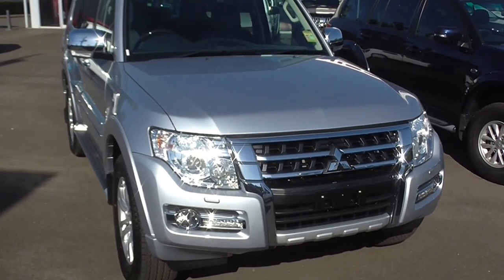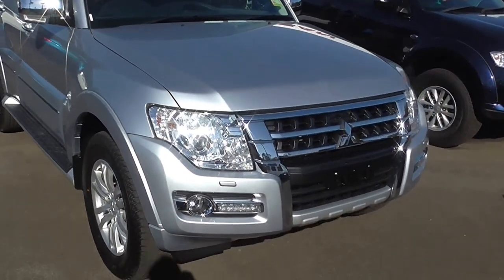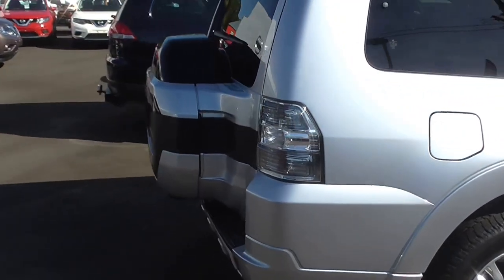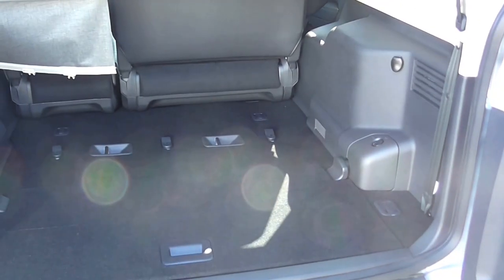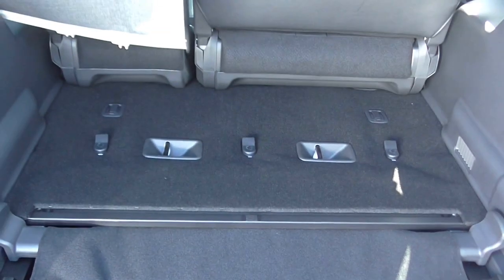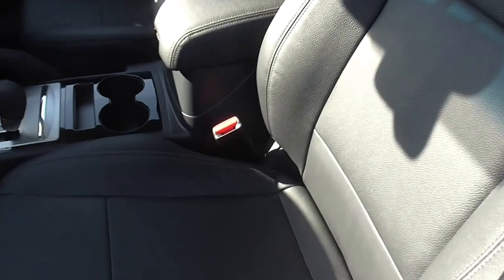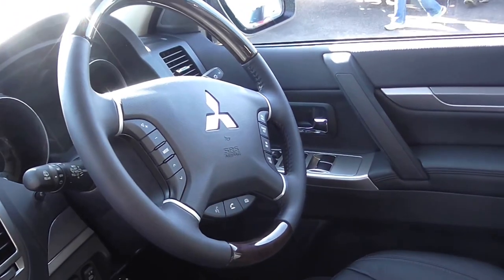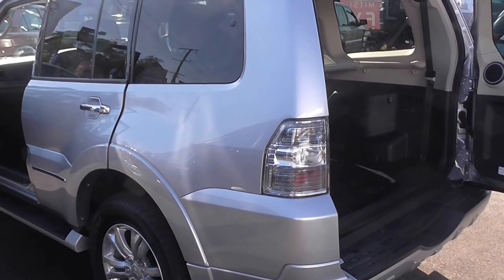Cricks Nambour: 2015 Mitsubishi Pajero (M17059) For more info visit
BRAND NEW PAJERO EXCEED!!! MY16 3.2L TURBO DIESEL! WHETHER YOU ARE CHASING A GREAT WORK HORSE TO TOW WITH OR EVEN A GREAT DAY TO DAY VEHICLE TO RUN THE KIDS TO SCHOOL IN THIS PAJERO WILL BE SURE TO IMPRESS WITH ALL THE COMFORTS! COMES WITH FULL LEATHER INTERIOR, SATTELITE NAVIGATION WITH REVERSE CAMERA AND BLUETOOTH CONNECTIVITY, 18' ALLOY WHEELS, RAIN SENSING WIPERS AND AUTO HEADLIGHTS AND MUCH MUCH MORE! ENQUIRE TODAY TO GRAB YOURSELF A GREAT DEAL!You have selected a vehicle with plenty of additional benefits to you. We are one of Queensland's largest award winning Dealer Groups with locations including Brisbane, Sunshine Coast , Gold Coast, Tweed Heads and Rockhampton. - Busy? We'll come to you for a hassle free no obligation test drive. - This vehicle comes with a FREE Warranty, up to 6 Year/200,000km for your peace of mind. - 3 Day Used Car Hand back Guarantee, No questions asked. - This car has passed an Industry leading Mechanical and Safety Inspection. - Put us to the test - We guarantee to beat finance repayments from any competitor. So please ask about our no hassle finance options. - Need to trade your vehicle? No Problems! We will contact a panel of appraisers on your behalf to ensure you're given the best possible price. We invite you to send us an enquiry and see why we're Queensland #1 choice when purchasing a new or pre-loved vehicle.